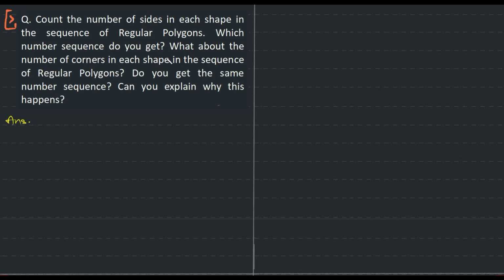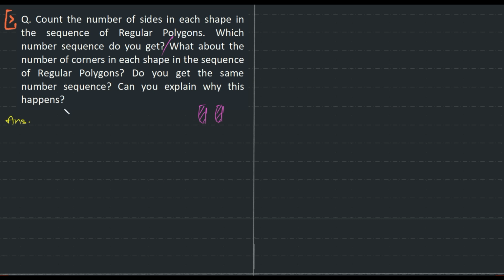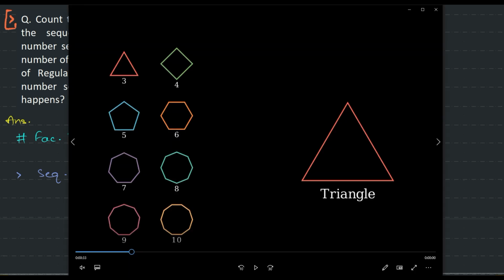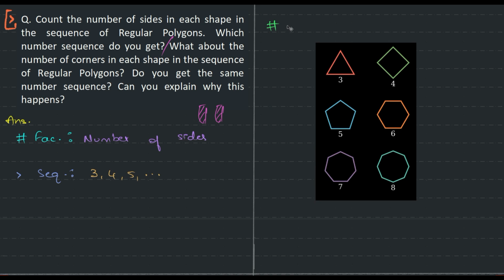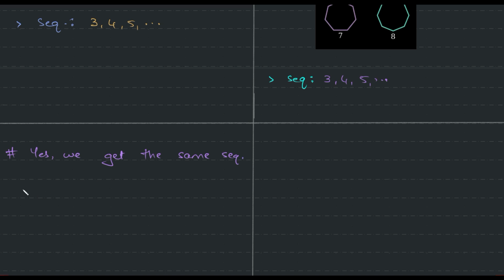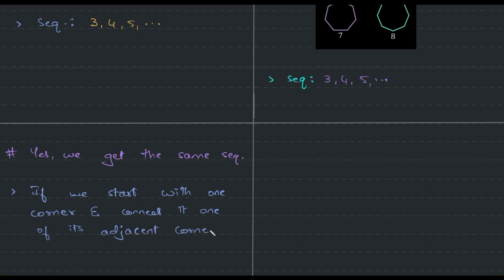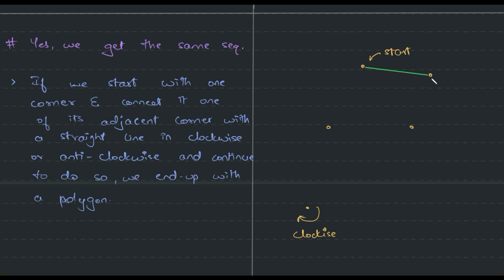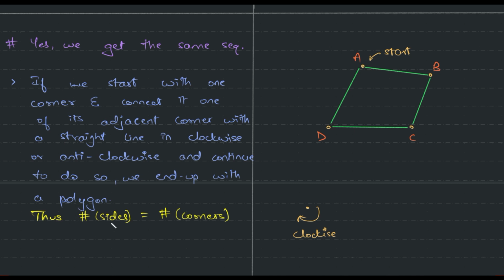1 06 B 1 QnA